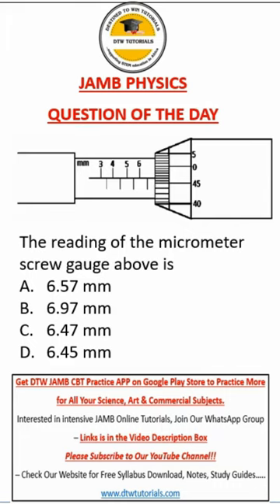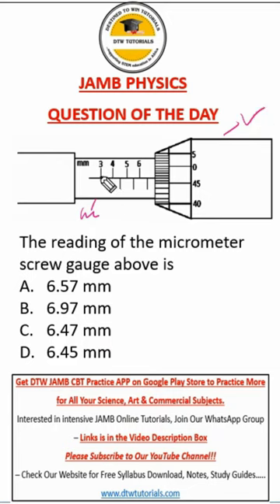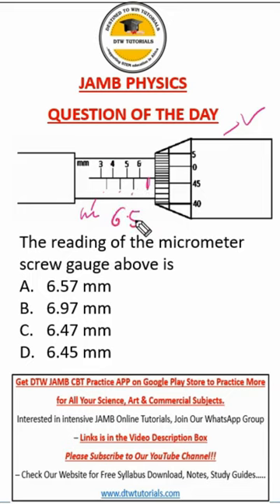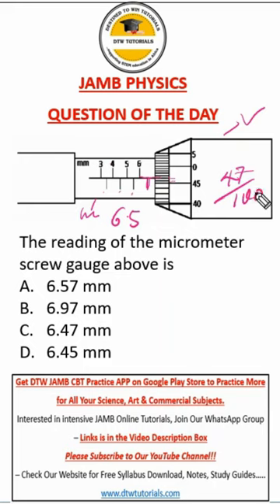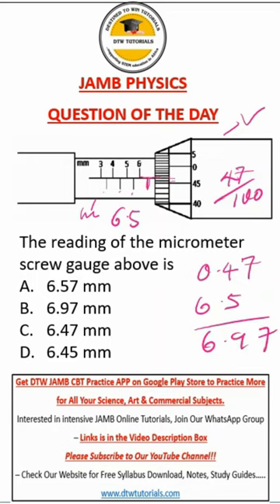JAMB Physics - Micrometer Screw Gauge Question of the Day